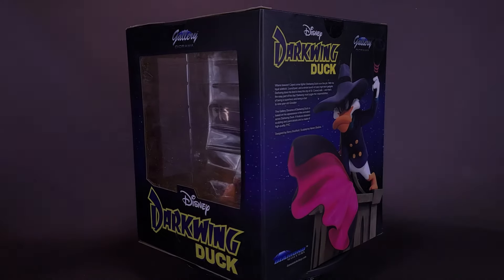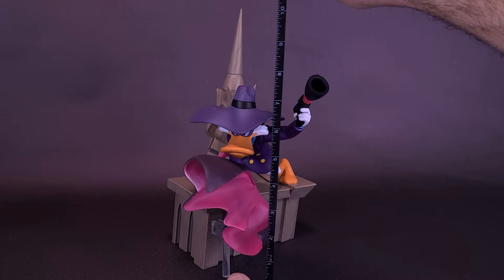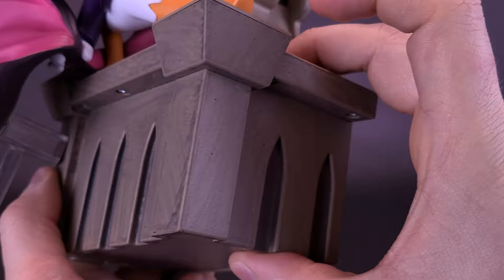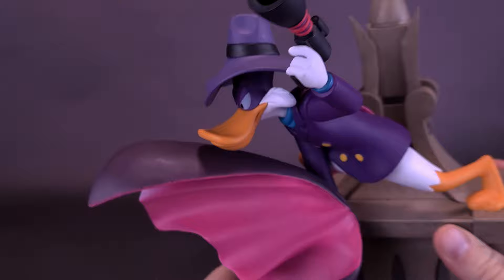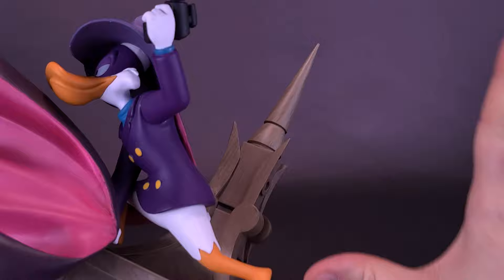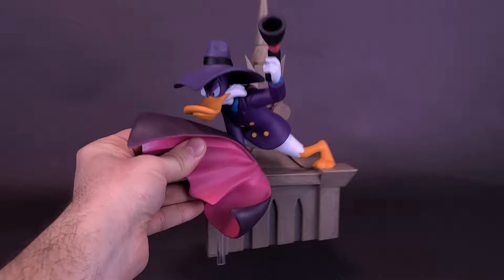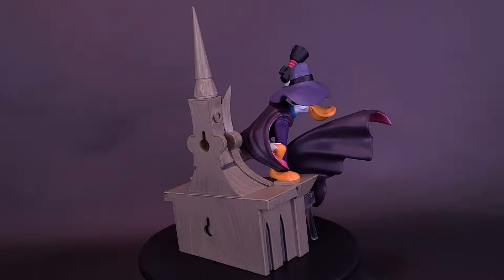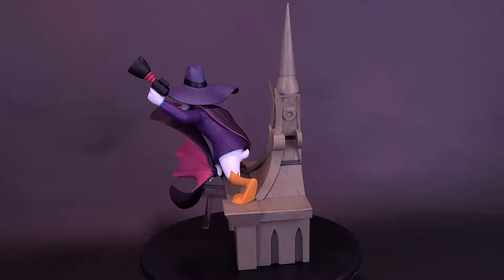Diamond Select Darkwing Duck Gallery Diorama Statue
Dahhm Life
Rob K.
Dǝvᴉous Assᴉstɐnt

Francisco

6975 Meadowvale Town Centre Circle
Suite #196
Mississauga, Ontario Canada
L5N 2V7